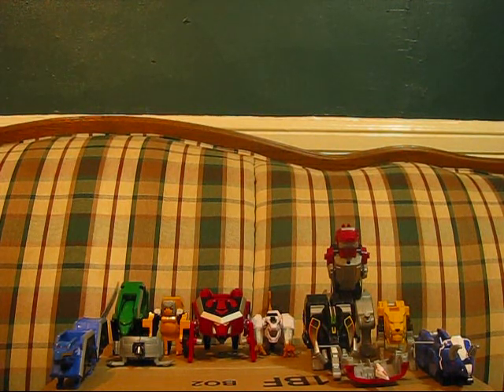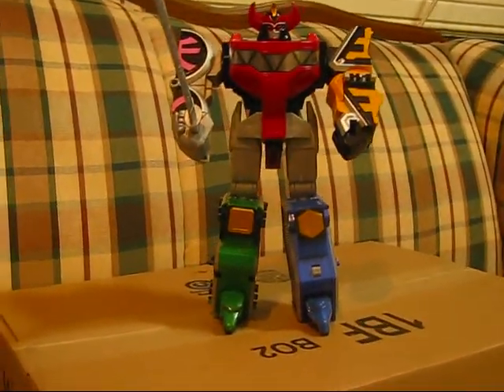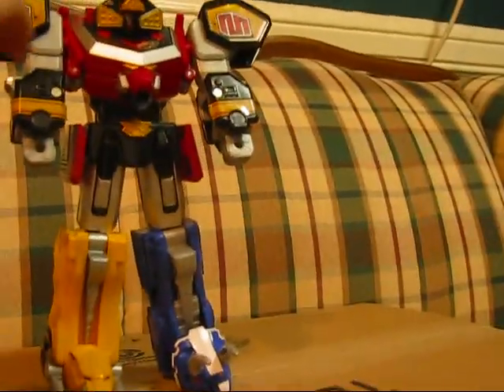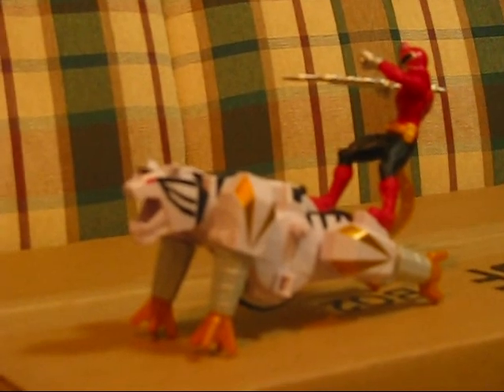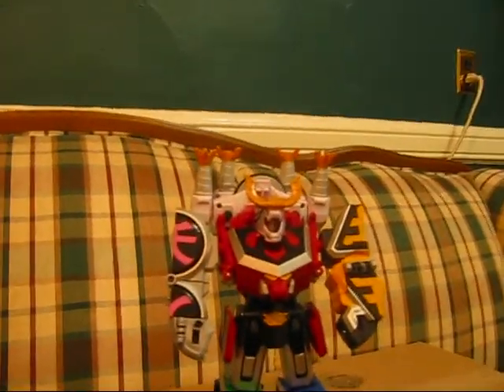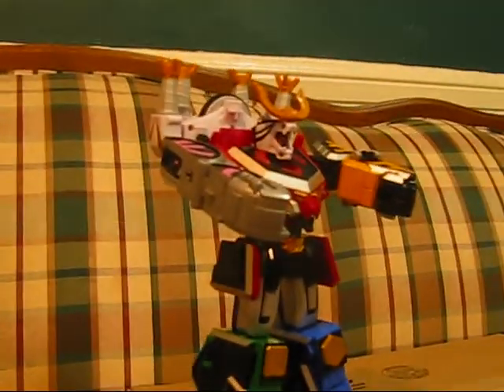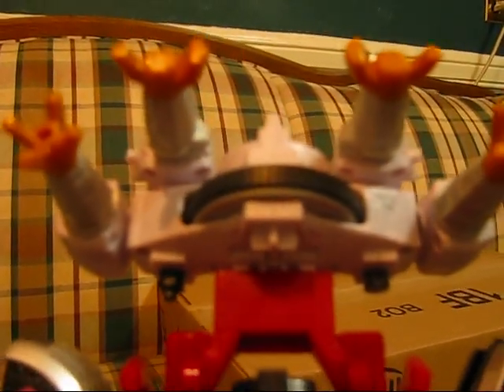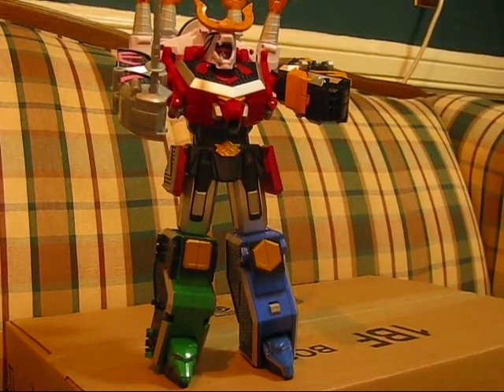Power Ranger Samurai Megazord parts swap review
As I said last time, you can switch the arms and legs with the MMPR reissue megazord.

i made slight error in the editing program, I repeated the same segment about the sword. I need to stop doing this at 1:30 AM ;)